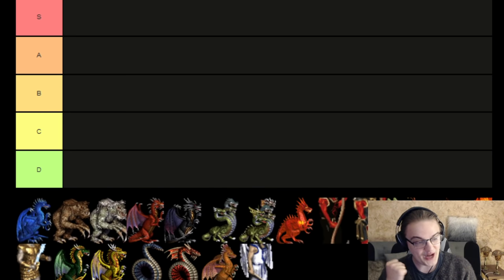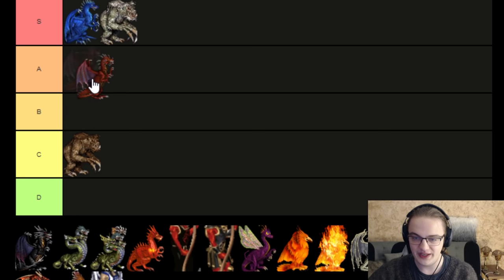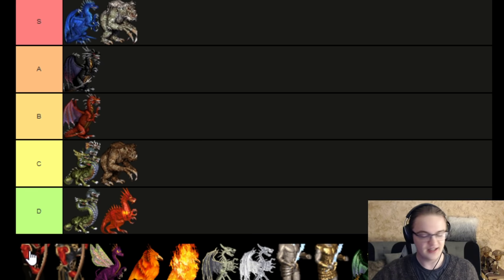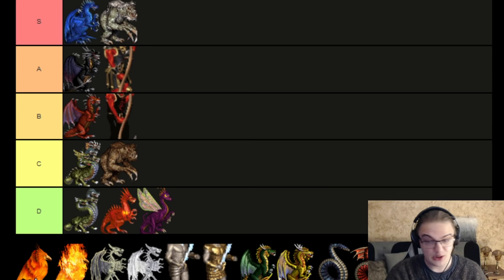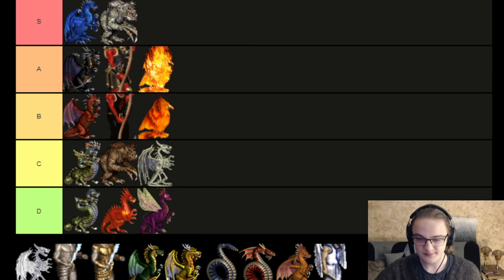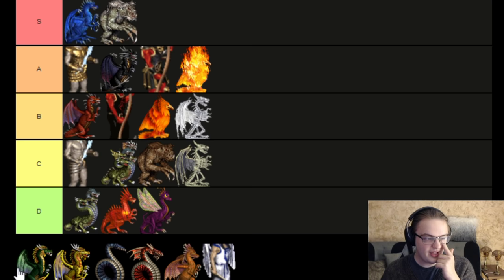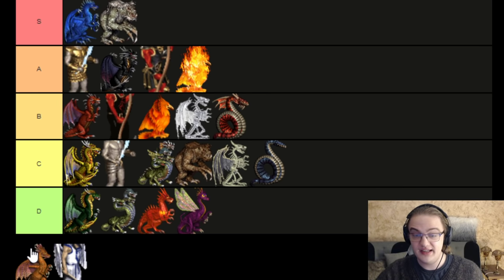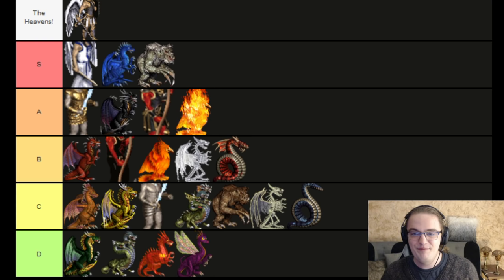BATTLE FOR THE SPOT OF "THE BEST"! | Heroes 3 HotA Tier 7 creature TIER LIST!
This is a tier 7 creature tier list video for Heroes of might & magic 3: Horn of the Abyss.

Lexiav is playing Heroes of Might and Magic III with the HotA (Horn of the Abyss) expansion and the community-built HD Mod (not to be mistaken for the HD version on Steam)

I use the online lobby for multiplayer games.